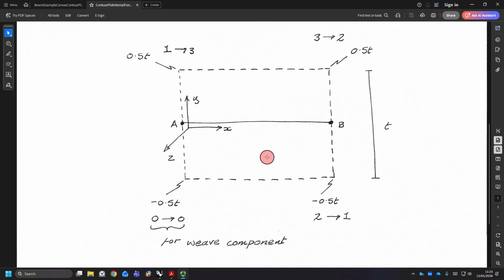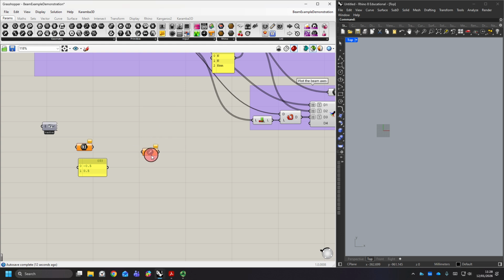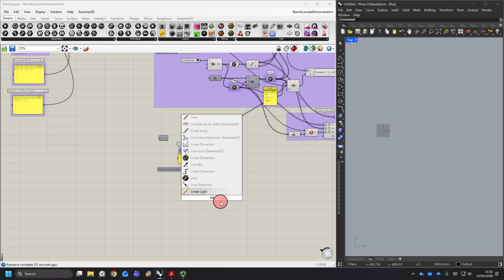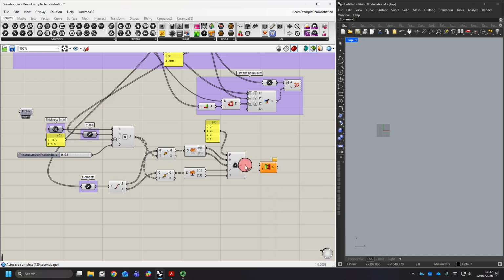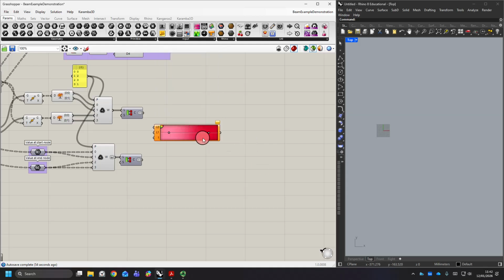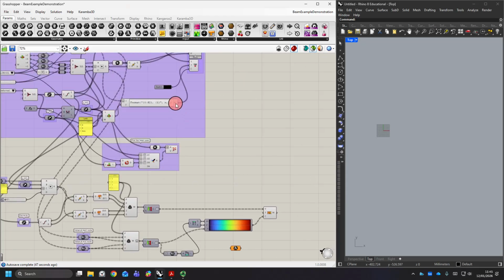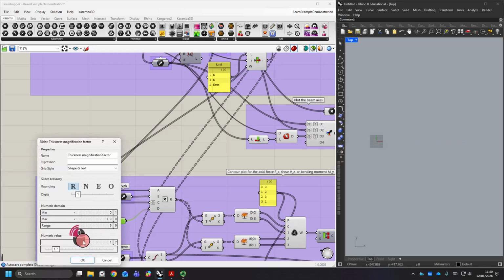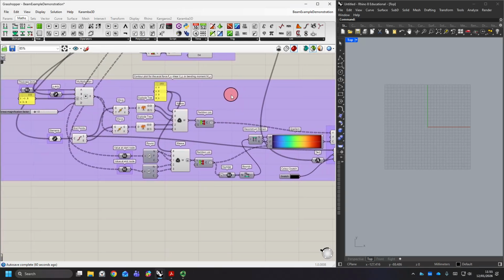07 | Beam Example Contour Plots of Internal Forces